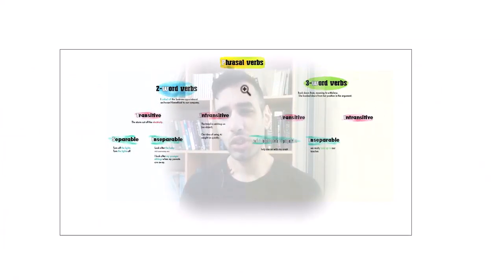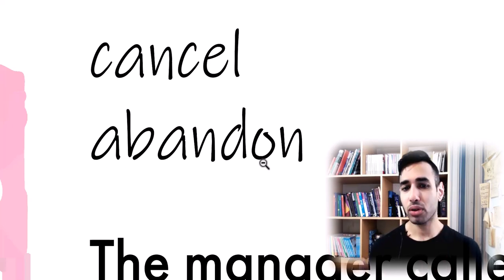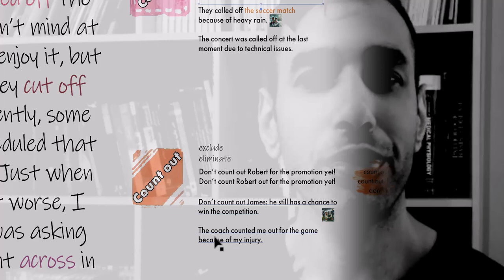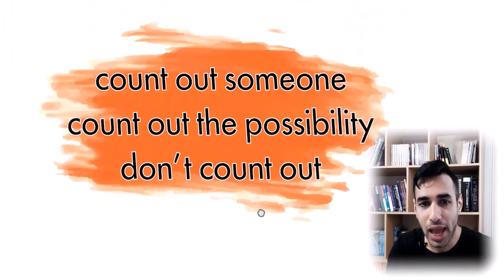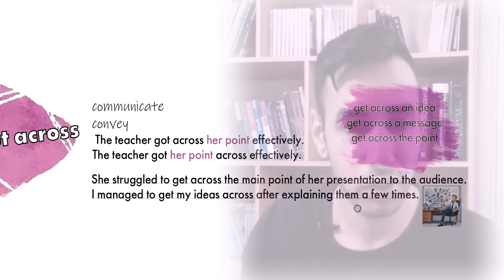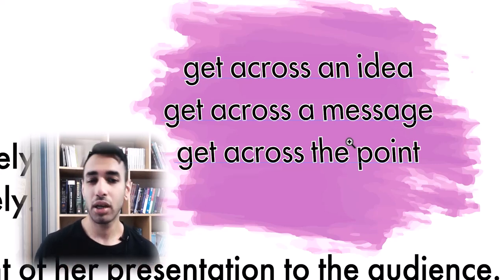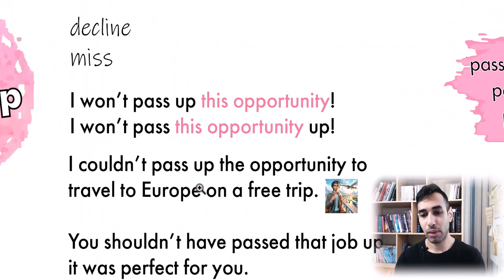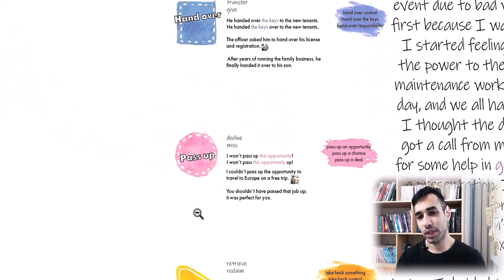Advance your English: 7 Separable Phrasal Verbs (+story)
7 Advanced phrasal verbs

⚪Call off: cancel, abandon
  To decide that something planned will not happen.
  Synonym: cancel

⚪Count out: exclude, eliminate
  To remove someone from consideration.
  Synonym: dismiss

⚪Cut off: disconnect, sever
  To interrupt or stop the supply of something.
  Synonym: isolate

⚪Get across: communicate, convey
  To successfully explain or express something.
  Synonym: convey

⚪Hand over: transfer, give
  To give someone control of or responsibility for something.
  Synonym: deliver

⚪Pass up: decline, miss
  To refuse or fail to take advantage of something.
  Synonym: forgo

⚪Take back: retrieve, reclaim
  To regain possession of something.
  Synonym: recover

⭐Call off
  1. The manager called off the meeting.
  2. The manager called the meeting off.

⭐Count out
  1. Don’t count out Robert for the promotion yet!
  2. Don’t count Robert out for the promotion yet!

⭐Cut off
  1. The storm cut off the entire village.
  2. The storm cut the village off.

⭐Get across
  1. The teacher got across her point effectively.
  2. The teacher got her point across effectively.

⭐Hand over
  1. He handed over the keys to the new tenants.
  2. He handed the keys over to the new tenants.

⭐Pass up
  1. I won’t pass up this opportunity!
  2. I won’t pass this opportunity up!

⭐Take back
  1. I’ll take back the sweater I lent you.
  2. I’ll take the sweater back I lent you.

  - call off an event
  - call off a meeting
  - call off a strike

  - count out someone
  - count out the possibility
  - don’t count out

  - cut off power
  - cut off communication
  - cut off supplies

  - get across an idea
  - get across a message
  - get across the point

  - hand over control
  - hand over the keys
  - hand over responsibility

  - pass up an opportunity
  - pass up a chance
  - pass up a deal

  - take back something
  - take back control
  - take back your words

00:00 - The world of phrasal verbs
02:51 - call off
05:28 - count out
08:46 - cut off
11:38 - get across
13:46 - hand over
16:57 - pass up
18:54 - take back
20:37 - story

Watch:    • Adventures  — CRASTEL ...